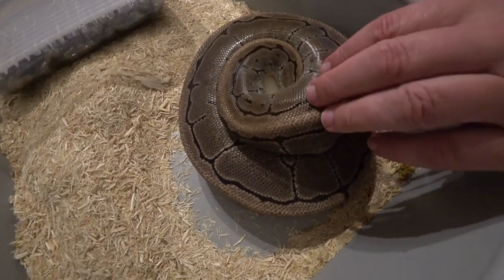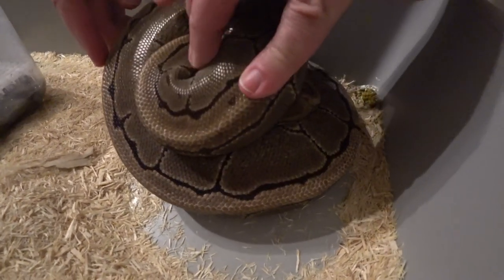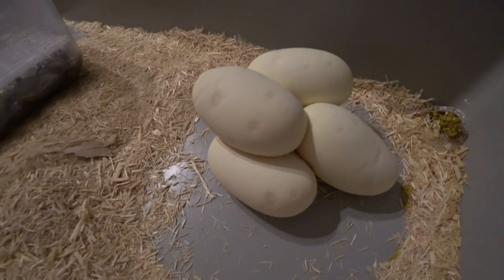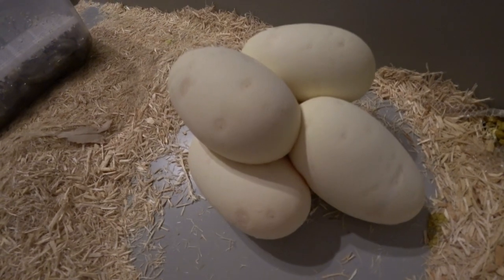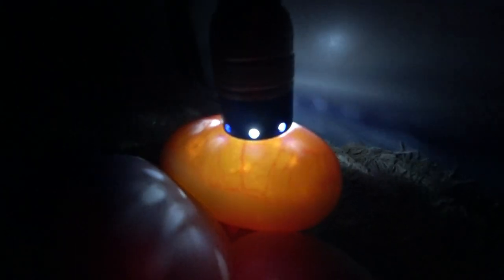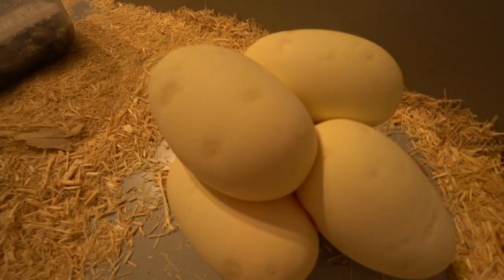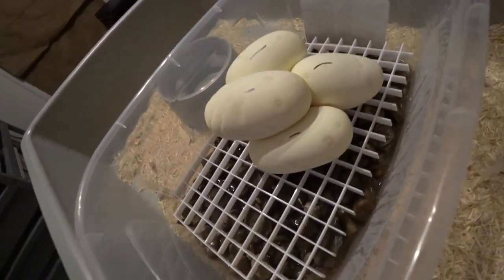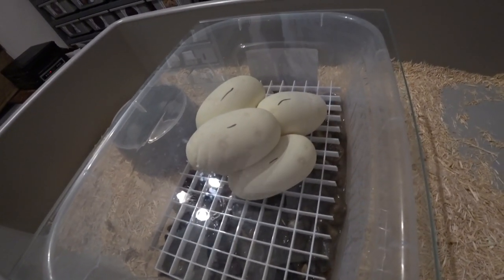Eighth Ball Python Clutch of 2017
We are Serpentine Dream, and this is our first clutch of 2017.  These eggs came from pairing a Leopard male with a Pinstripe female.